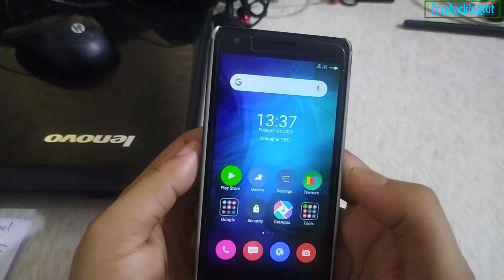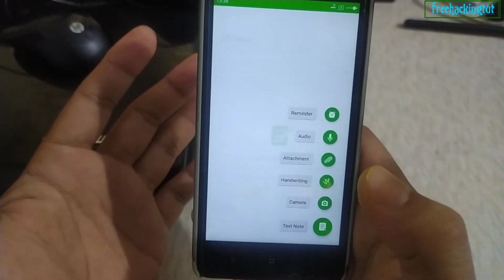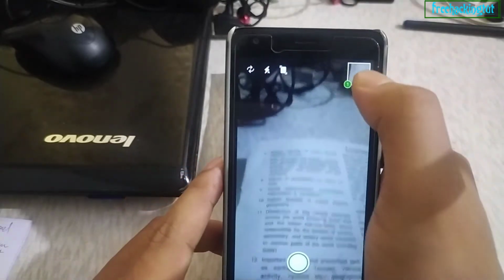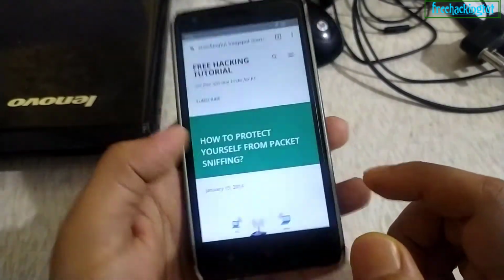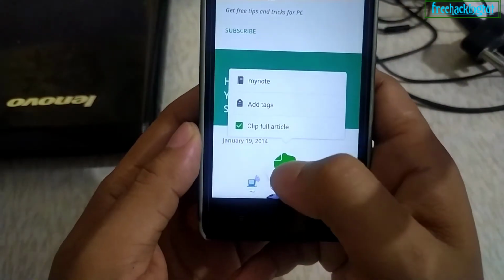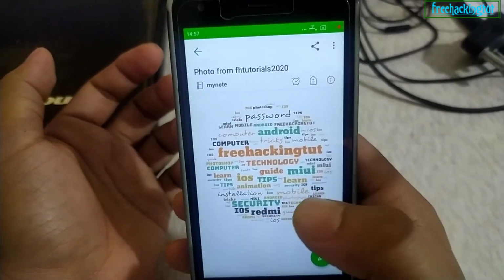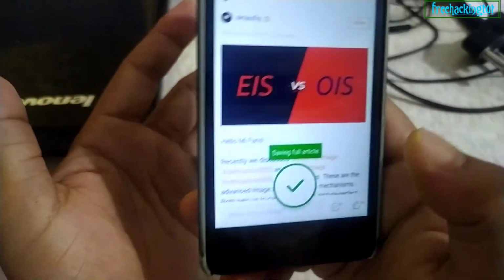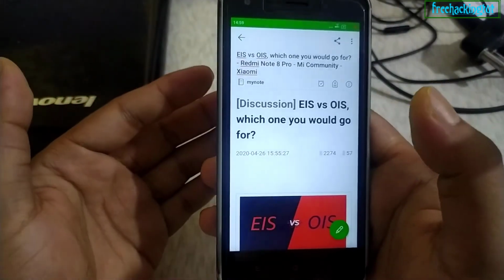Best Notes Taking Application For Android Smartphone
This video is all about an Android application for taking notes on the Mobile Phone. This application is one of the best for taking notes, memos and organizing into the mobile phone and also can sync into different devices.
Take your notes anywhere and find information faster.